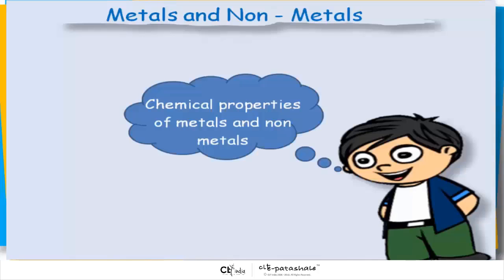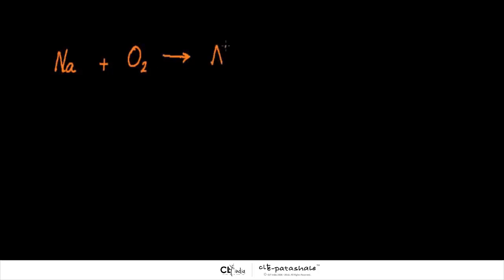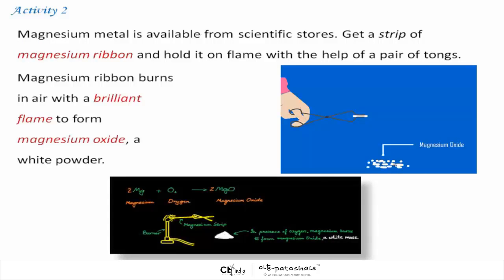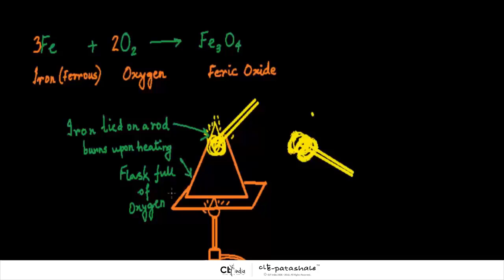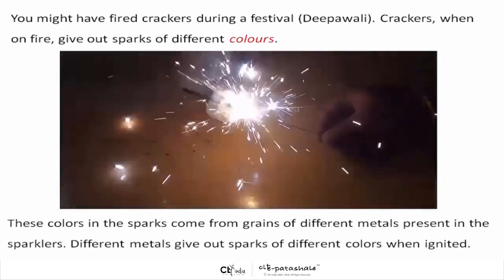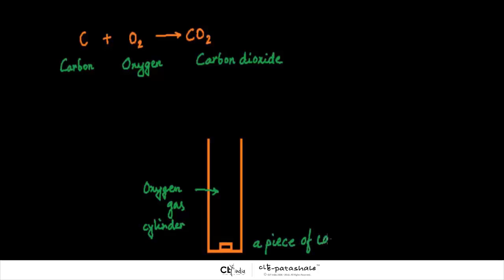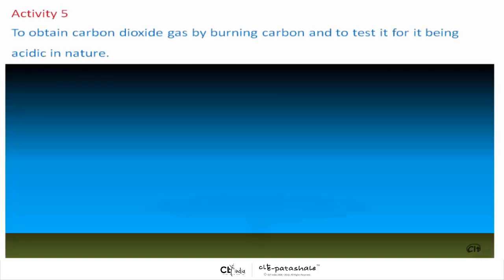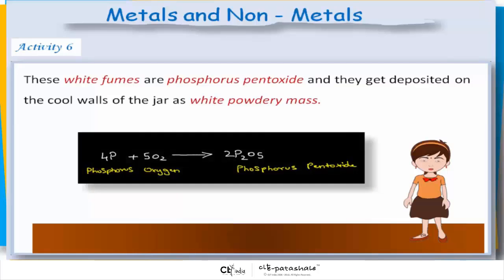3 Chemical properties of metals and non metals